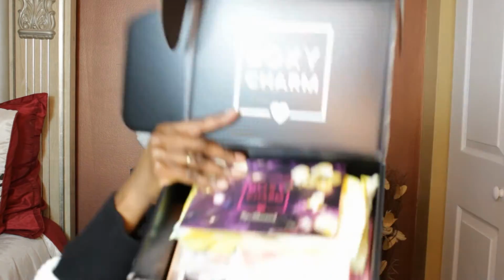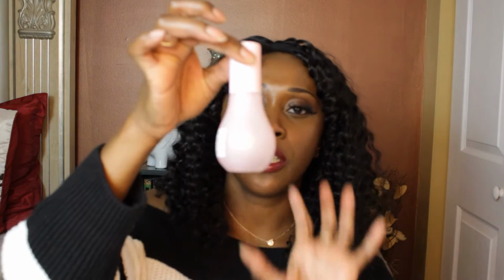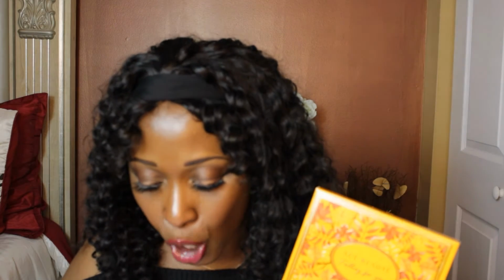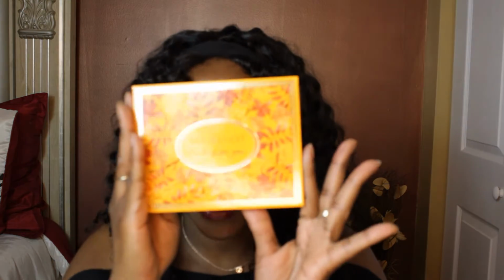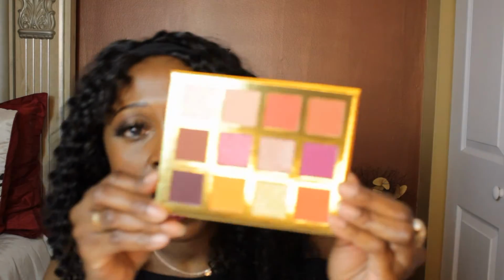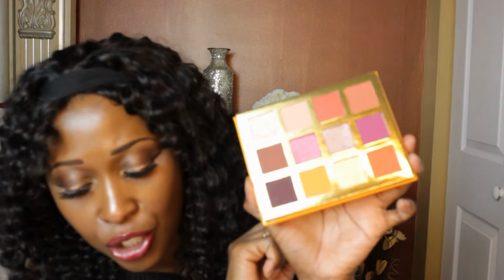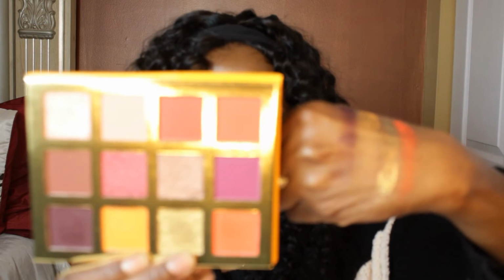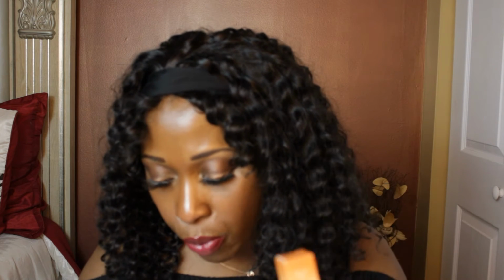Boxycharm Base Box Unboxing/ October 2021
Hello Beautiful!!! Today I am unboxing the Boxycharm Base Box for October 2021. The theme of the box is “Spellbound”.   This is a monthly subscription that cost $25 .  This bag comes with 5 full size beauty/skincare products.

This is my paid for box and all opinions are my own.

If you are interested in signing up for bag, please got

 Thanks for stopping by and I appreciate all the love and support. I post videos weekly. Please stop back and continue to watch some of my other unboxings. Love Ya!